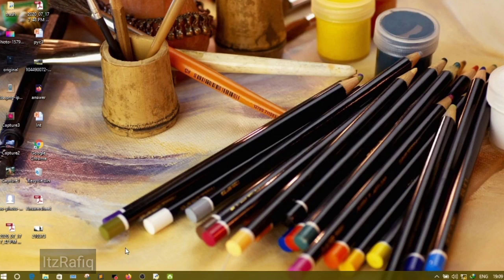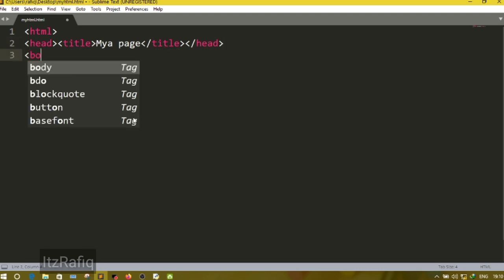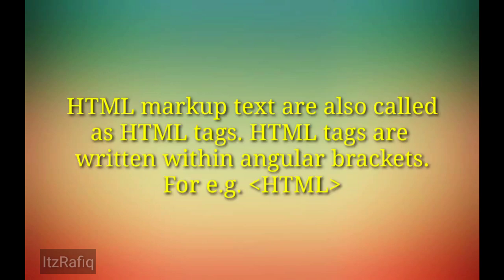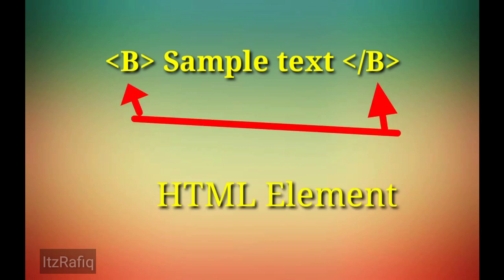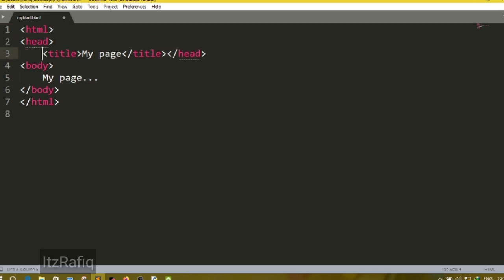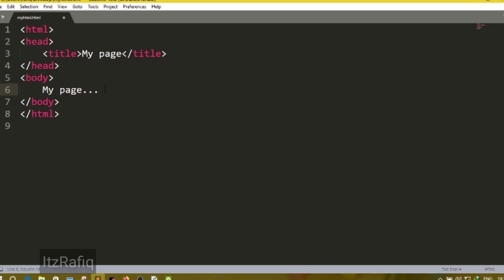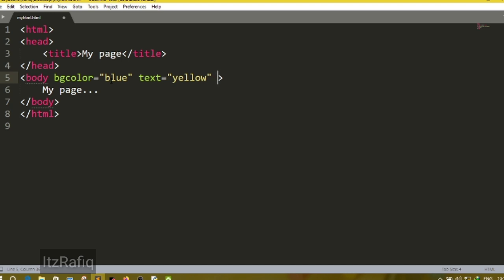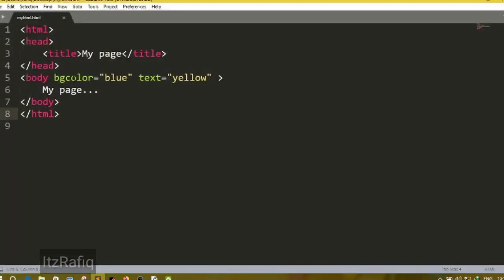Introduction to HTML - Class 7 Computer Science